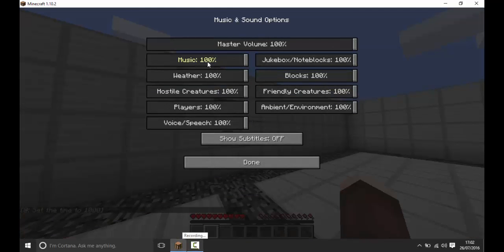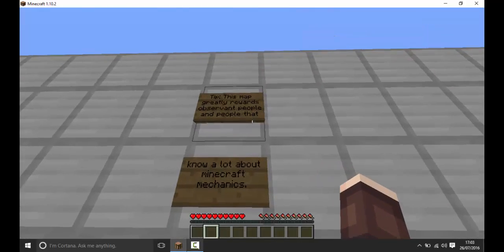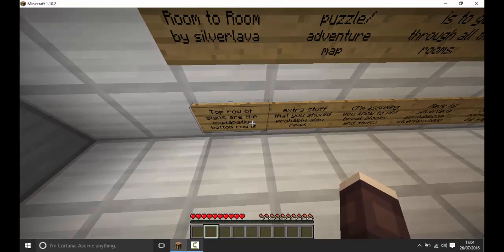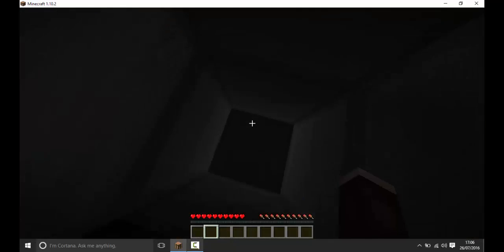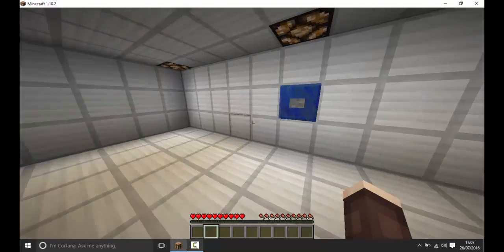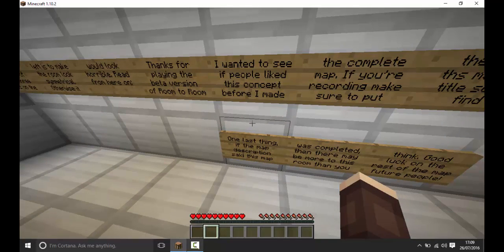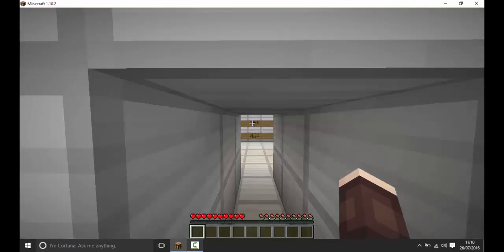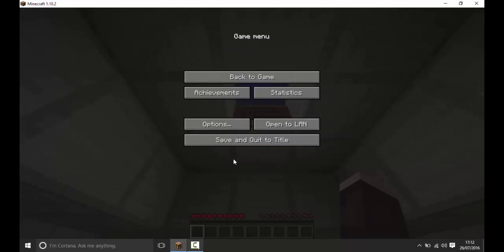Minecraft Adventures ★ Room to Room - Ep1